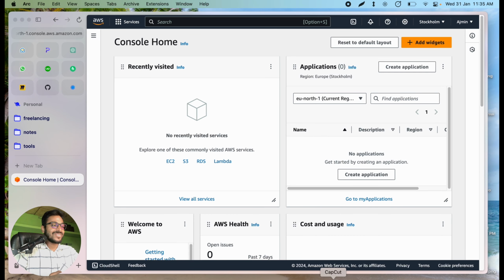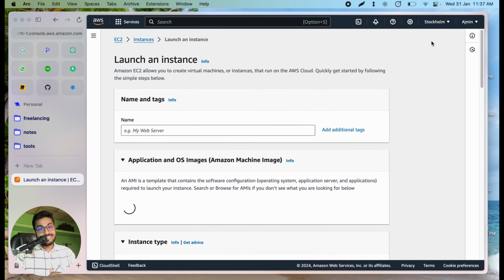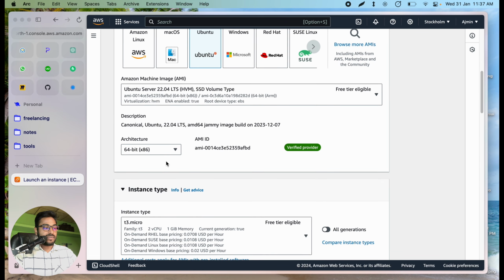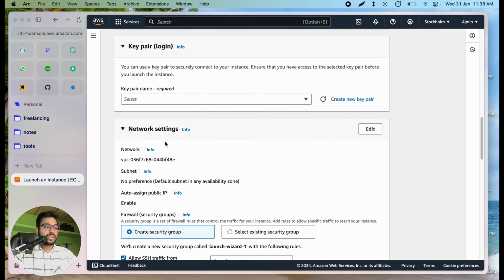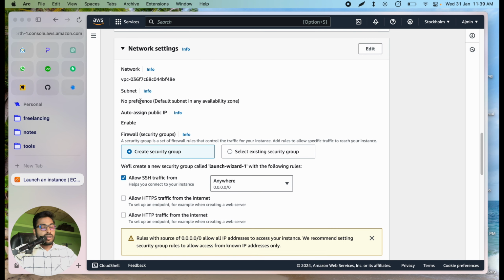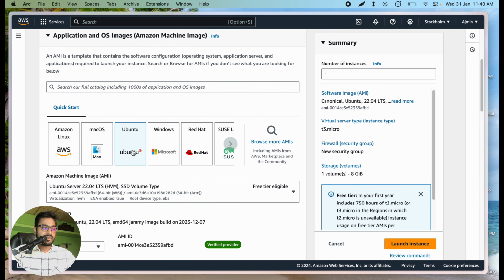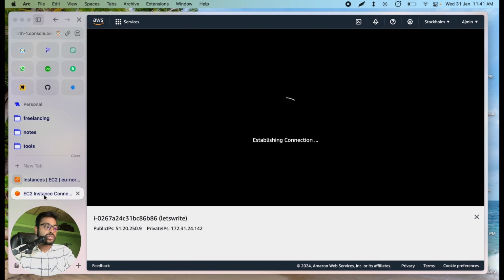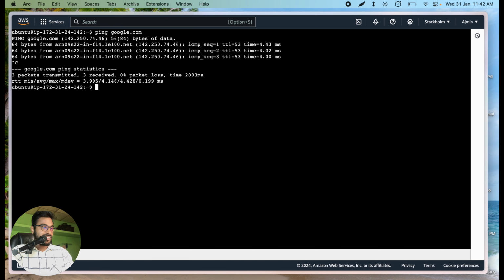02 create ec2 instance in aws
Lets create an ec2 instance in aws